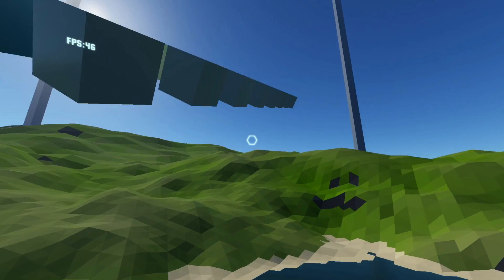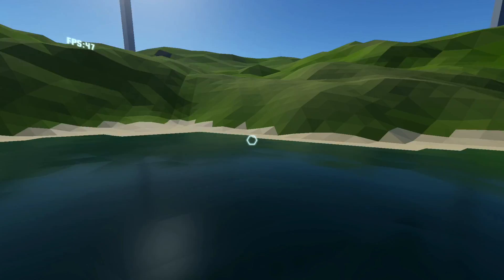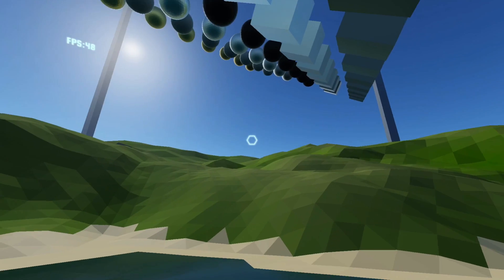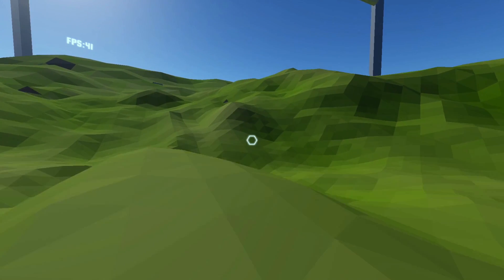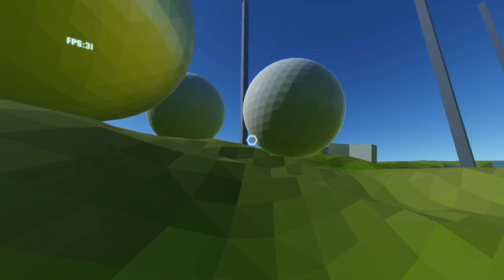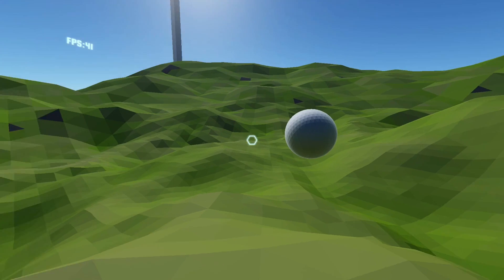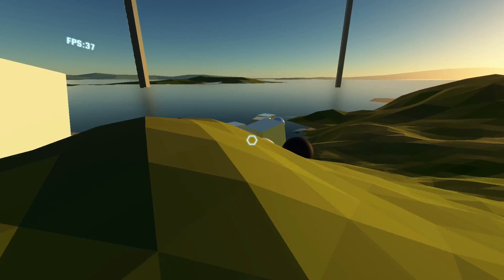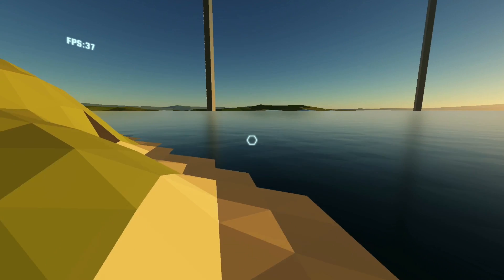World Project Devblog #5 - Bullet Physics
These pretty shaders are fine and good, but it's about time for some dynamics and interaction!